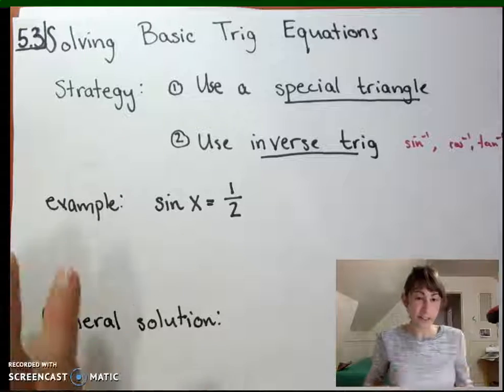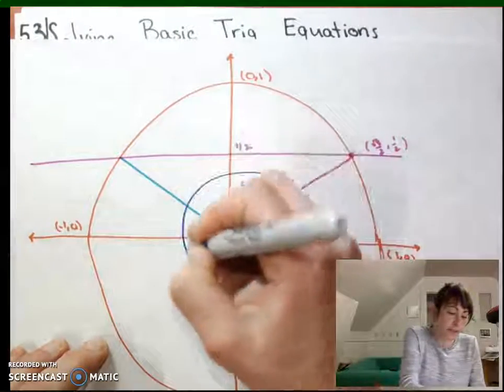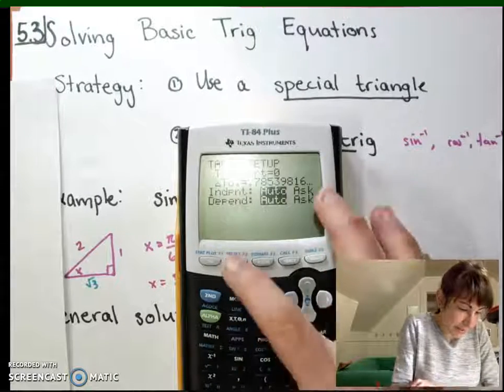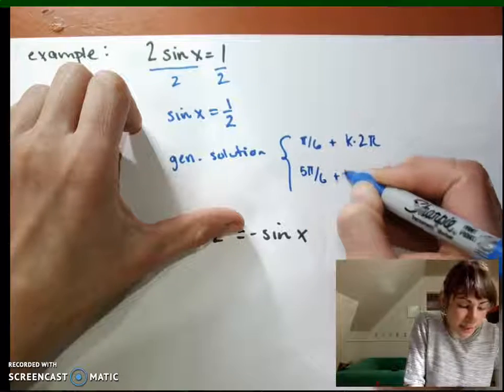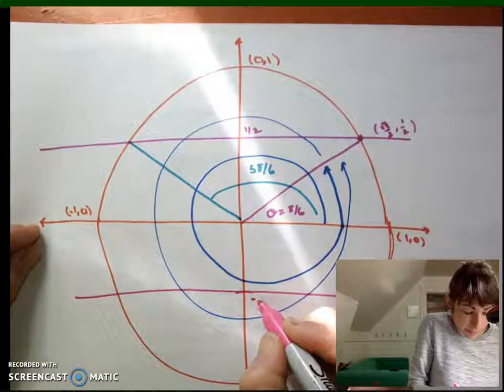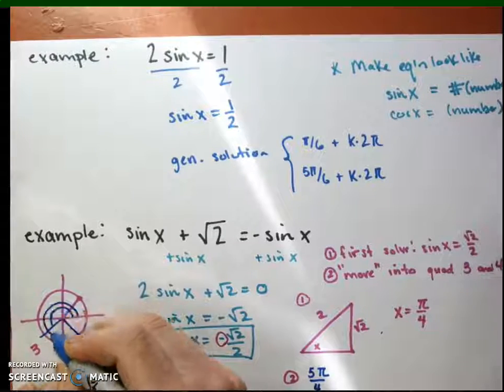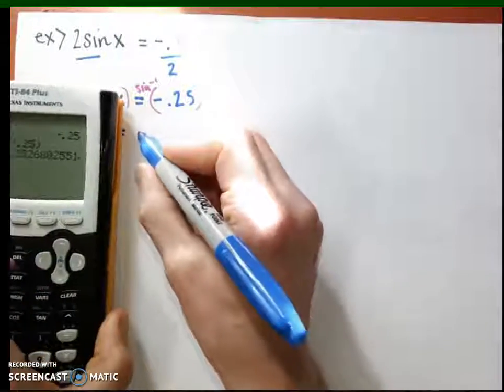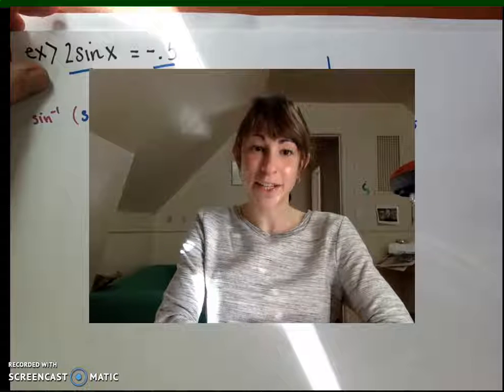Solving Basic trig equations